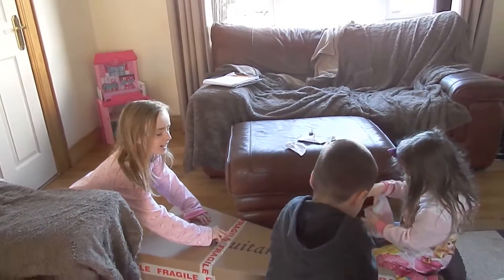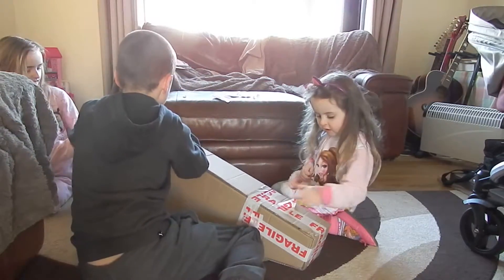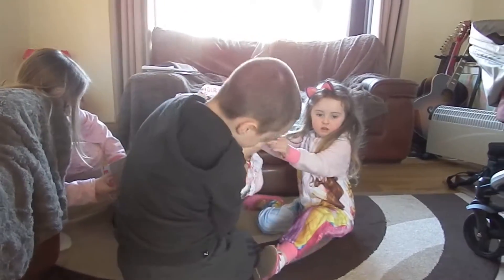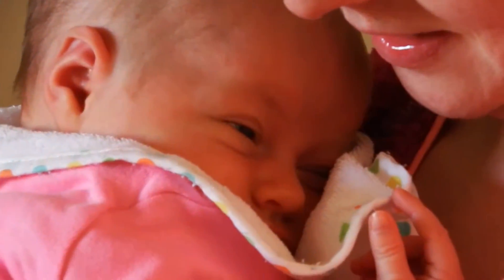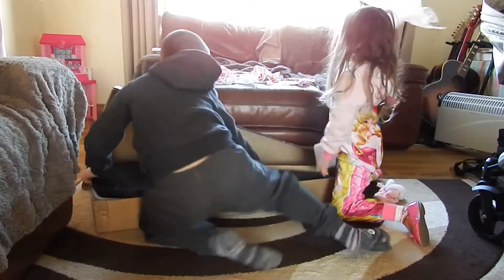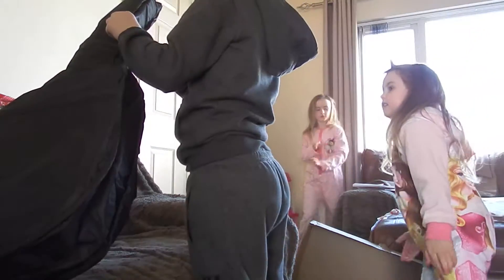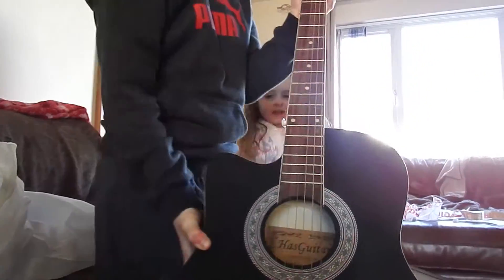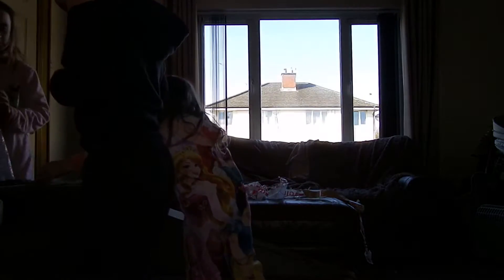Guitar legend is born.again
homeschooling with Northern Irelands most famous family,we hope to show other parents just how simple it is to succeed at homeschooling,The homeschool family Northern Ireland have been homeschooling for 5 years now and will continue as The homeschool family Northern Ireland up until our youngest reaches a ripe old age of 18 so i hope you hang around, The homeschool family Northern Ireland hope to be here for some time to come,we are always ready to answer any questions on homeschooling,re,school board etc,,,have a great day subscribers,start making extra money today posting on a new social media platform,photo/ video,im making money already,click on the link below its free,get paid for posting,this new platform pays the content creator 90%,thanks,Adam,